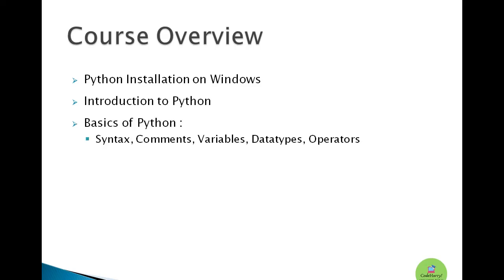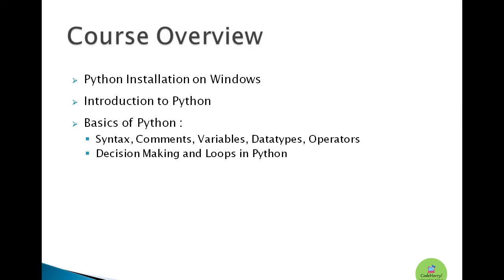Python For Beginners-Part 1 (Overview)[1]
This video covers the course overview of python basics for beginners or students.